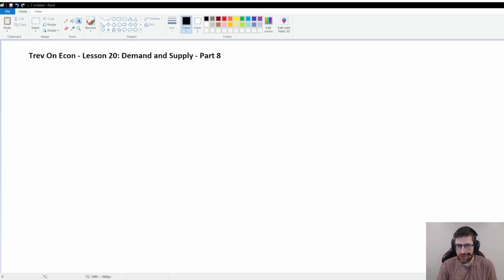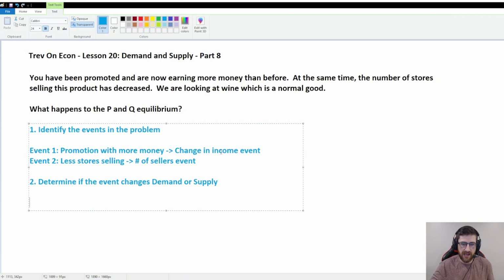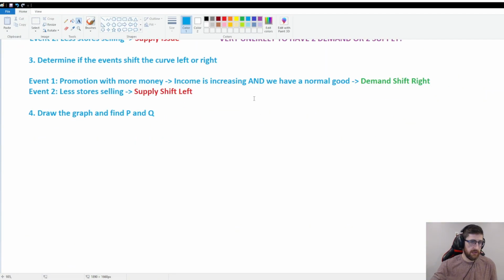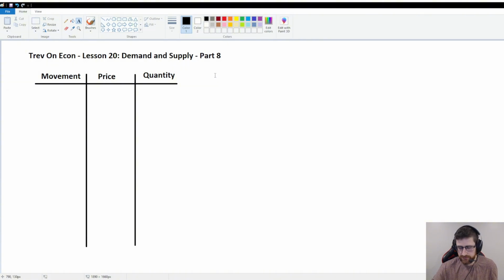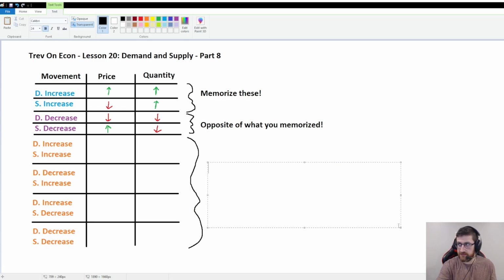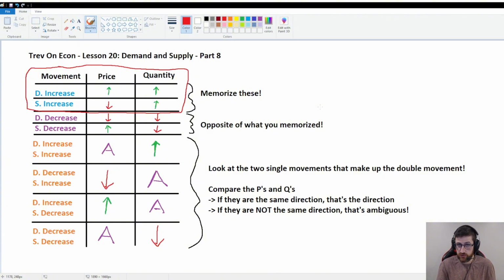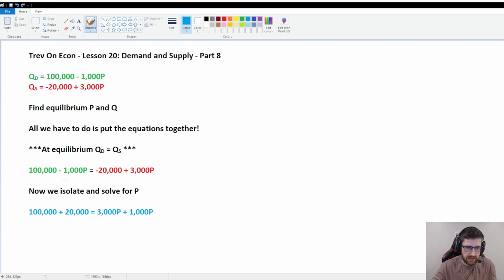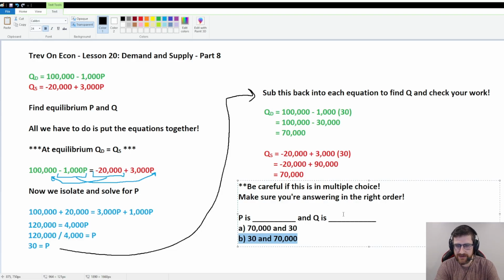Demand and Supply Tips, Tricks, and Math | Exam Strategies Explained | Trev on Econ (Ep. 20)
With all the years I've taught this course, what tips and tricks do I have for Demand and Supply? In this episode of Trev on Econ, I share some of my own tools for tackling demand and supply problems. Whether you're taking your first econ class or just want to understand how the economy works, this video will give you the foundation you need.

In this lesson, I cover:

A step-by-step method for working through Demand and Supply problems

A shortcut to find the outcome for P and Q for ALL movements of D and S

How to solve mathematical D and S questions